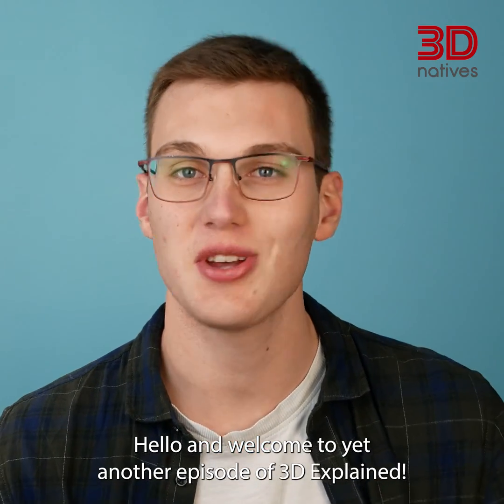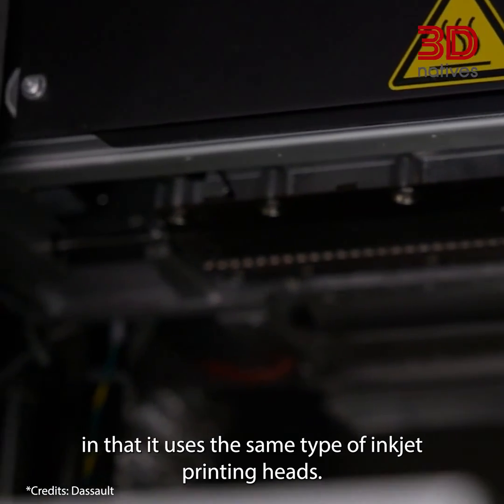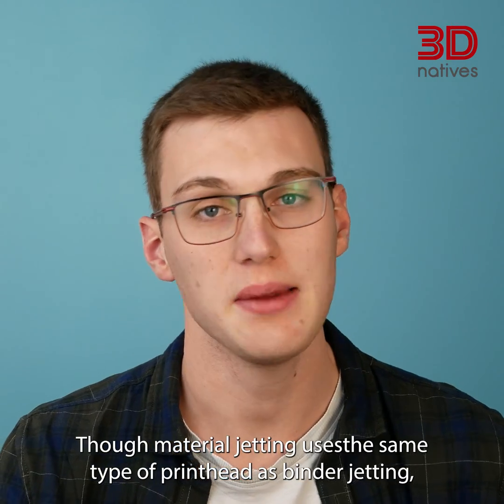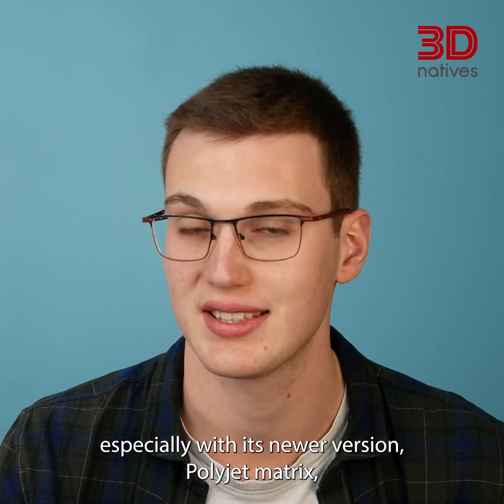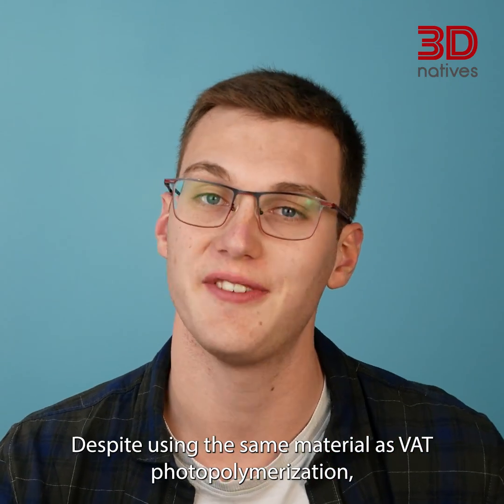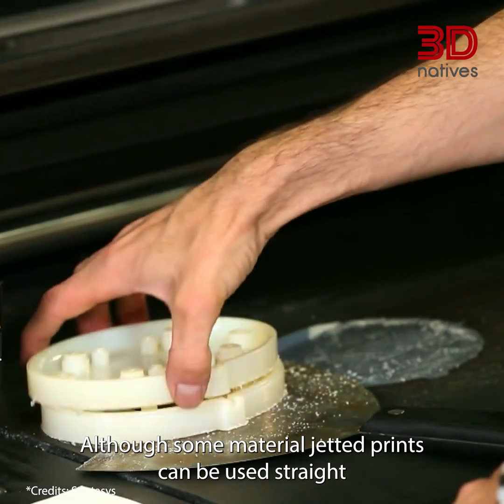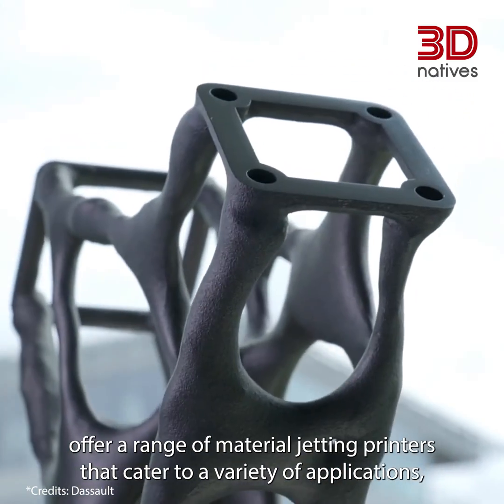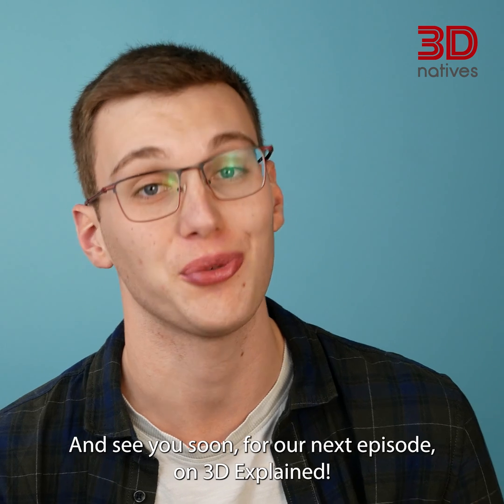Spraying Resin to Build Objects? Understand Material Jetting 3D Printing | 3D Explained | 3Dnatives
For today’s 3D Explained, we decided to go over Material Jetting 3D printing. Watch the video to better understand how this AM technology works, the compatible materials and everything else you need to know in under 3 minutes!

In this “3D Explained” series, we aim to teach the fundamental and more complex parts of 3D printing to anybody who is interested. Our goal is to make 3D printing fun and to allow you to learn about it in a dynamic and quick way.

3Dnatives’ YouTube Channel provides you with the latest news on 3D printing & exclusive coverage of the various additive manufacturing shows, events and fairs around the world!3Dnatives is an online media and leading source for all things 3D printing related. Every day, you will find the latest news, interviews, guides and more on the revolution that is 3D printing published on 3Dnatives.com